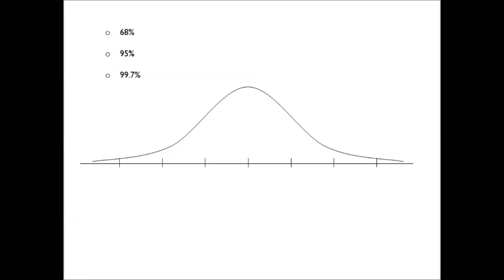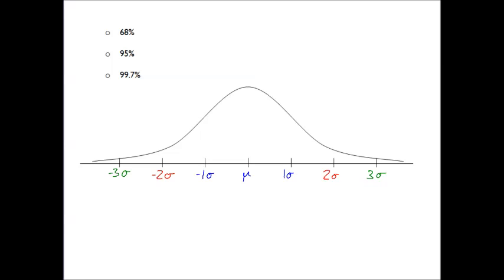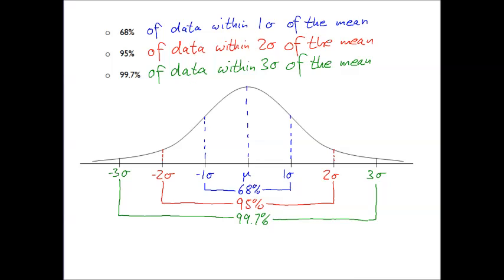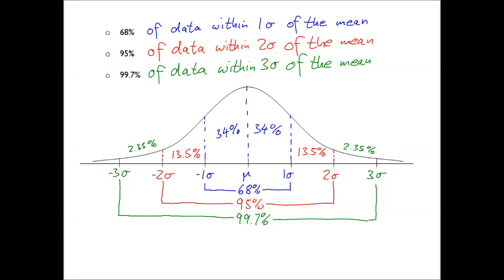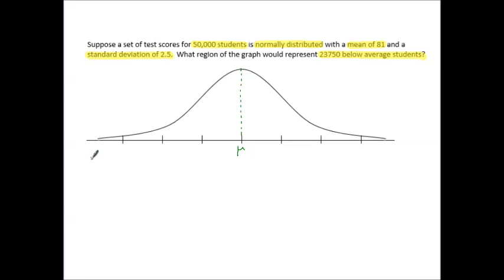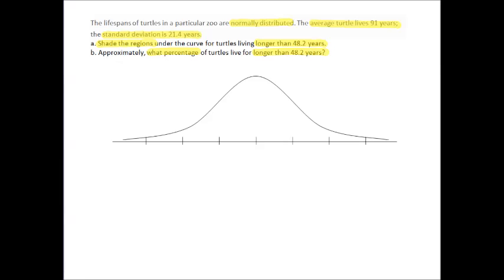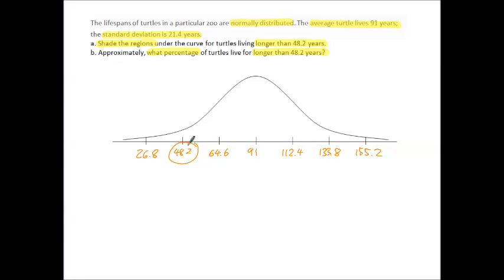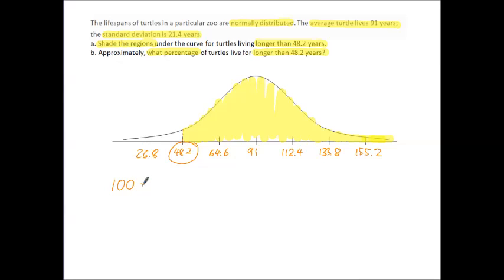Empirical Rule and z-Score Percentiles Part 1